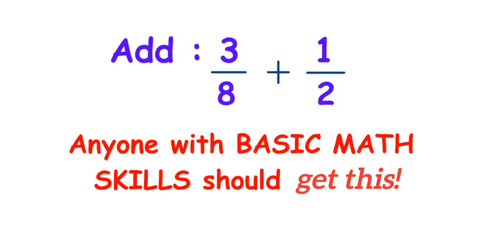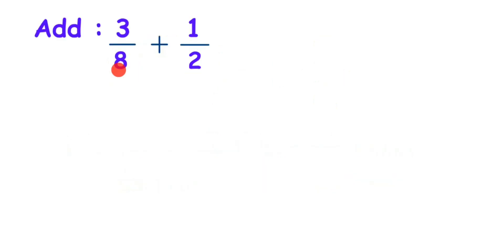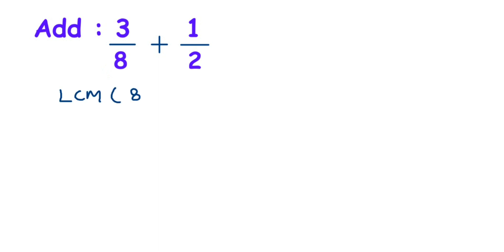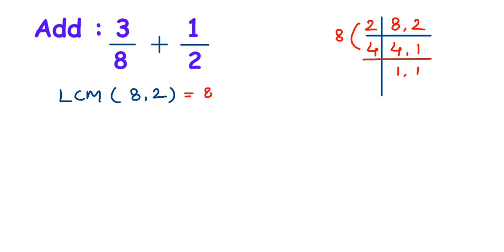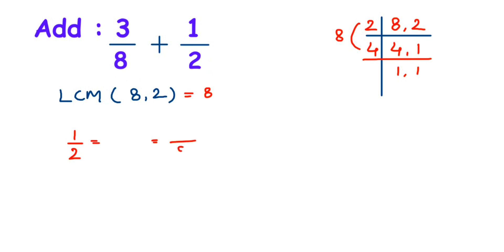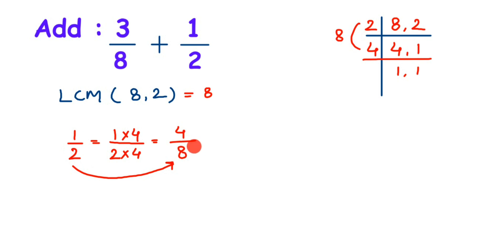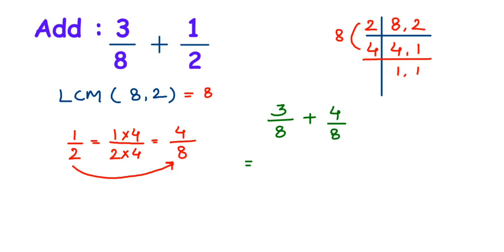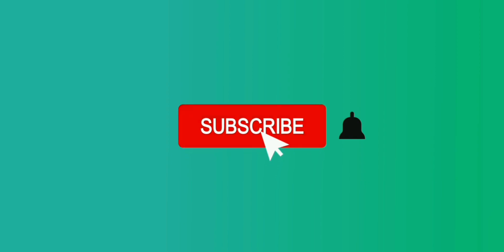How to add fractions. Math basic skills. Add 3/8 + 1/2.( Addition of fractions )